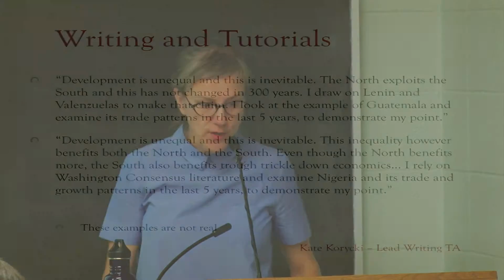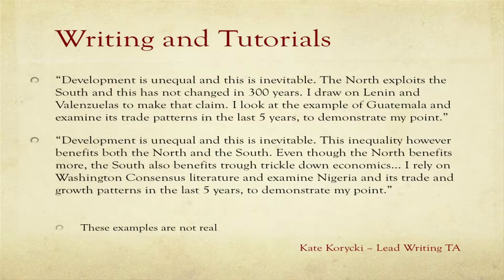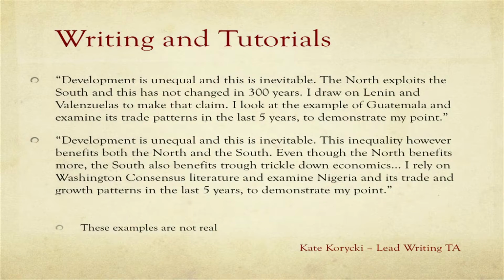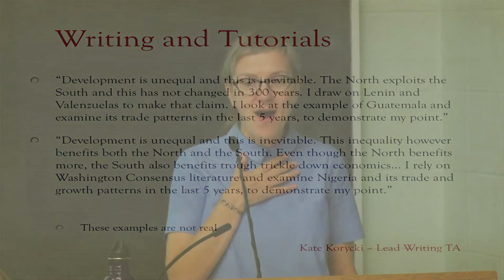Re-orientation Event 2014: Writing Workshop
Department of Political Science, University of Toronto

Re-orientation Event for First-Year/Incoming POL Students
2014

Writing Workshop